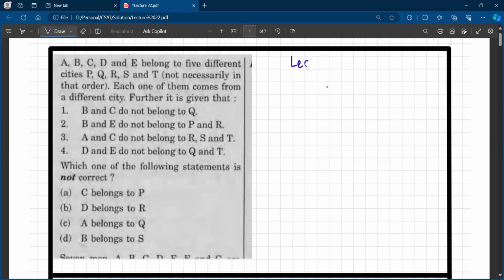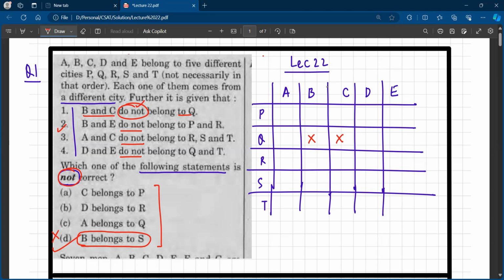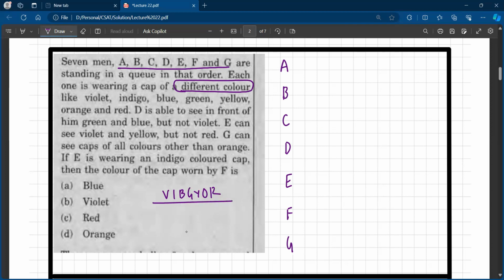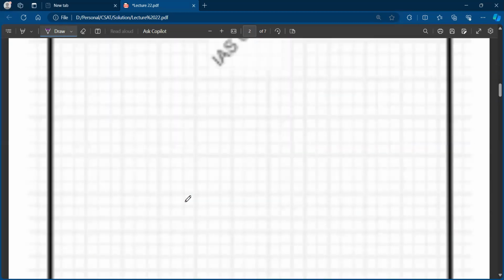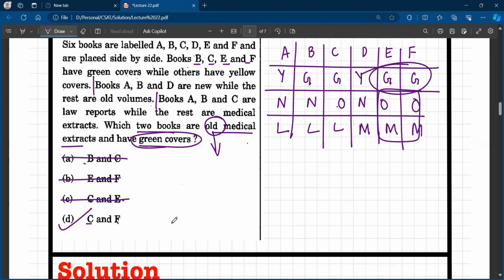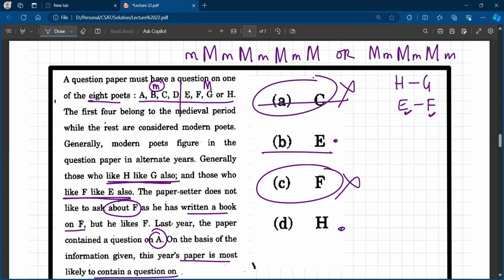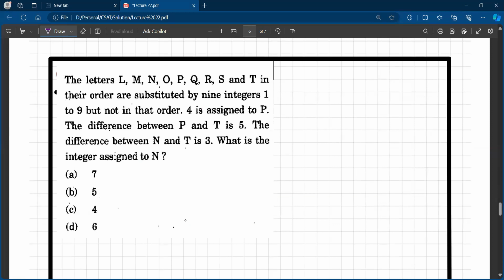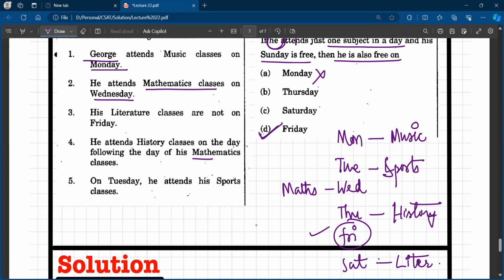UPSC Prelims CSAT Paper: In-depth Analysis of Previous Year Questions | UPSC CSE Preparation L-22